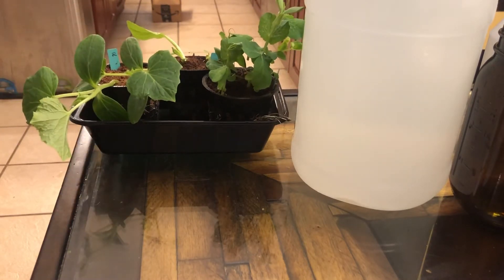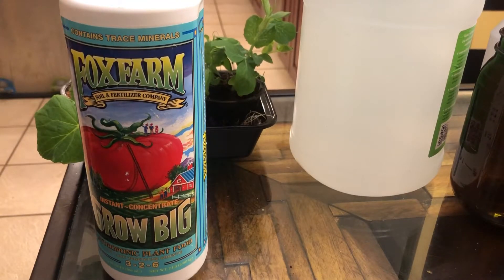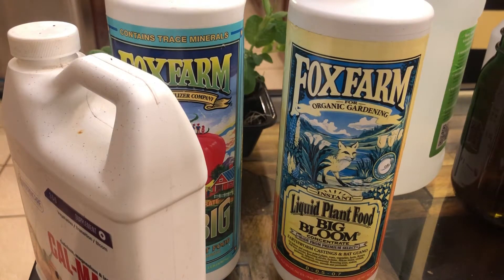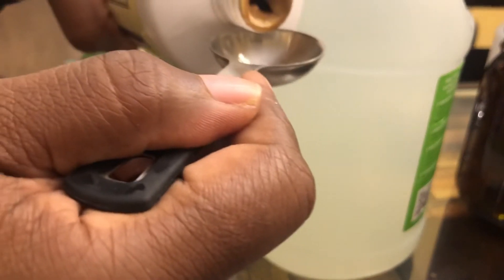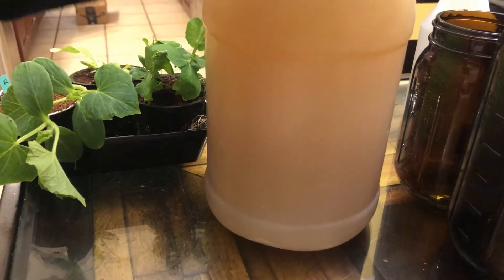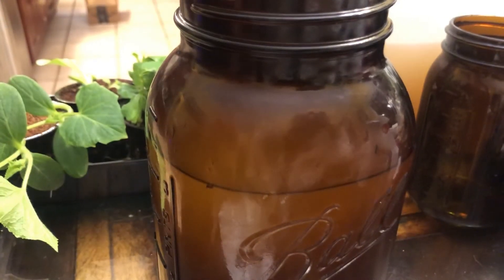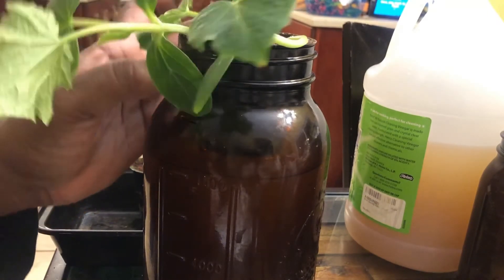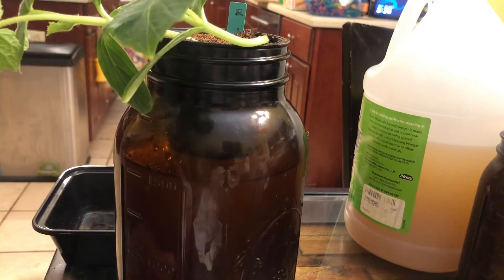How to mix fertilizer for a Kratky Hydroponic Setup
Hey Family!! I’m back with the next steps to setting up a small scale Kratky system using Foxfarms Fertilizer and Mason Jars.